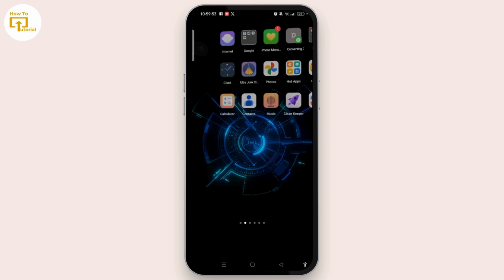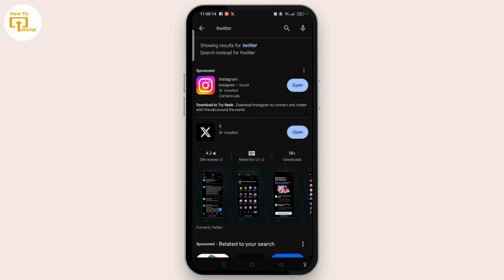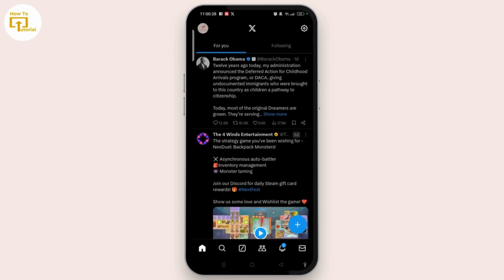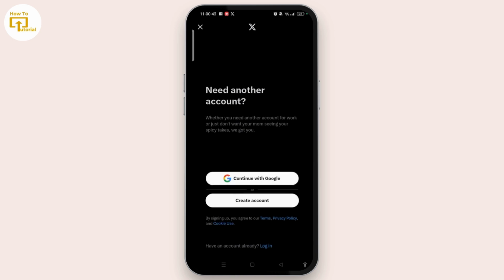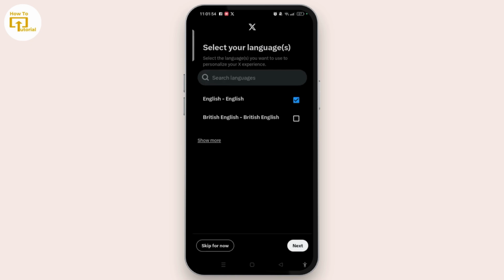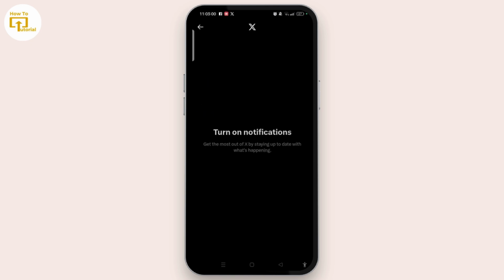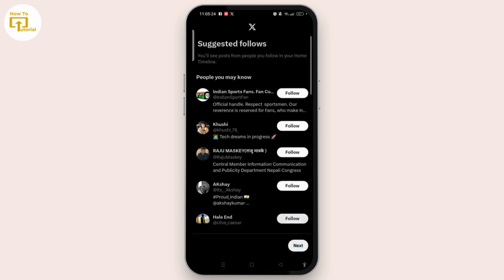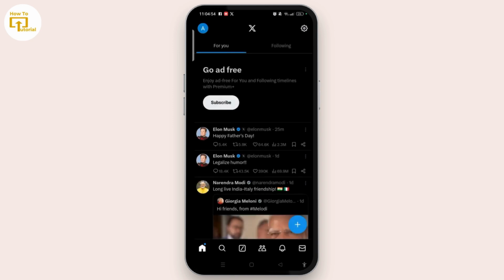How To Create Twitter Or X Account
Learn how to easily create a Twitter or X account in this step-by-step tutorial. Whether you're setting up your Twitter profile or exploring another platform, we've got you covered!

In this video, you'll discover how to create a Twitter account or X account, whether on desktop or mobile. We'll guide you through the process, including setting up your profile and navigating any specific requirements.

Timestamps:
0:00 Introduction
0:30 Step 1: Creating Your Account
1:15 Step 2: Setting Up Your Profile
2:00 Step 3: Exploring Additional Features